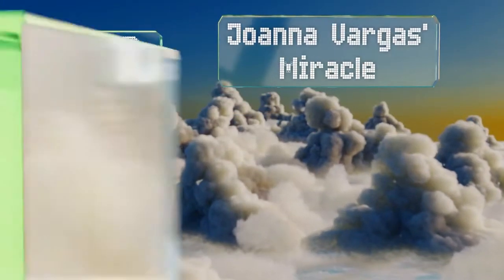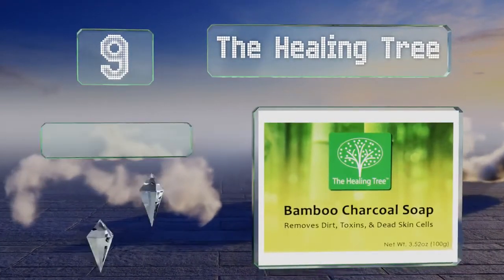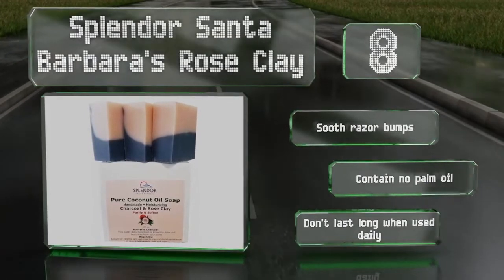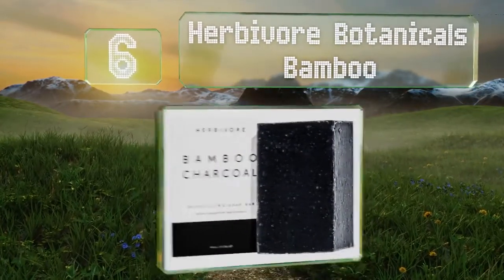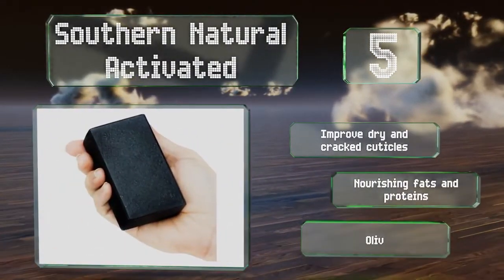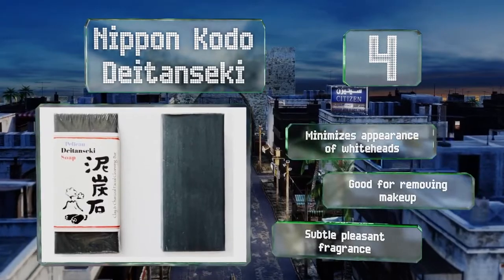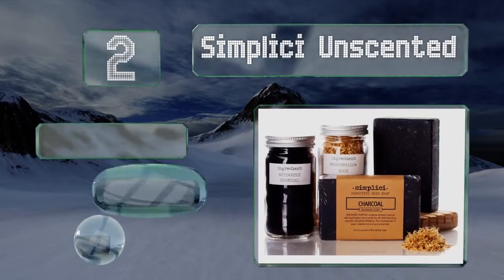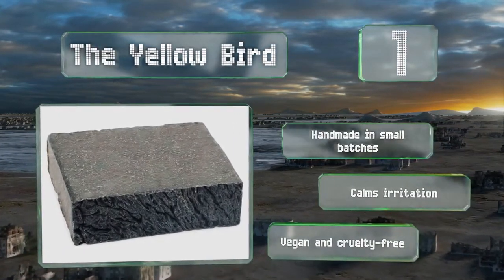The 10 Best Charcoal Soaps | RestOviebelle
Southern Natural Dead Sea Mud & Black Charcoal Soap is made with goat’s milk and all natural ingredients that your skin will love!Satisfaction Guaranteed! We’ve been making soap for over 7 years and we have many customers who tell us that our handcrafted soap is the best! We are so confident you’ll love our soap, that we offer a 100% satisfaction guarantee.Southern Natural soaps are handmade using the cold process method. Our bars then cure for 6-8 weeks resulting in a harder, longer lasting bar of soap.Benefits: Our bar soap is great for all skin types and has helped many of our customers with psoriasis, eczema, acne, rosacea and dry itchy skin. Many of our customers report that they no longer get cracks in their fingers when using our soap on their hands.Key Ingredients:Dead Sea Mud - Improves skin health due to it’s high levels of natural minerals and is used by many as a psoriasis treatment.Activated Charcoal - Draws out impurities and toxins and is great for acne.Natural Oils - Made with olive, coconut & sustainable palm oils to create a very moisturizing bar of soap.Goat Milk - Contains natural fats, which add to the moisturizing properties of our soap. It also has many proteins, vitamins and minerals that are good for your skin.Peppermint, Rosemary & Eucalyptus Essential Oils - These essential oils will leave your skin feeling refreshed.Common uses:Use as a face cleanser, hand soap or body soap. You’ll love how well our soap cleanses your skin without leaving it tight and dry.Great for men, women, teens and adults.Each bar weighs apprx. 4 oz

15 Best Moisturizing Bar Soaps For Every Skin Type 2022

15 Best Moisturizing Bar Soaps For Every Skin Type Of 2022

15 Best Moisturizing Bar Soaps for Every Skin Type of 2022

10 Best Moisturizing Bar Soaps for Every Skin Types of 2022